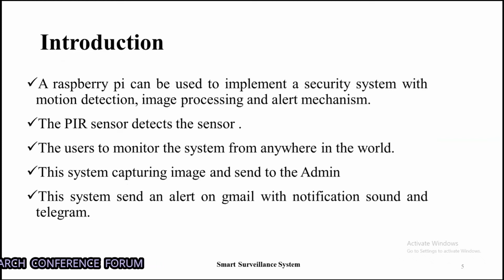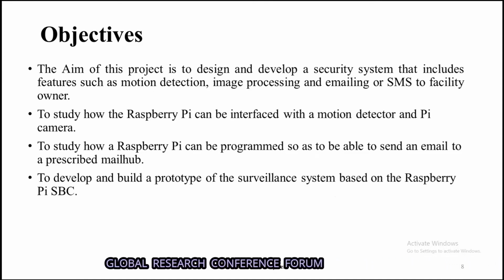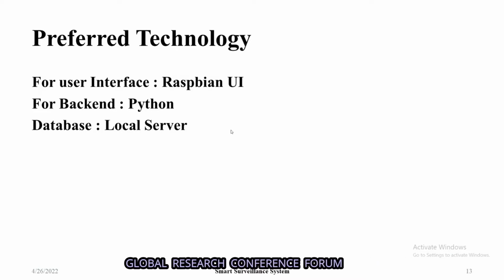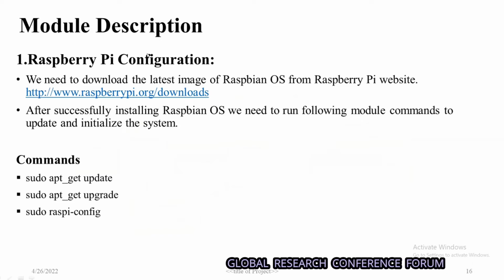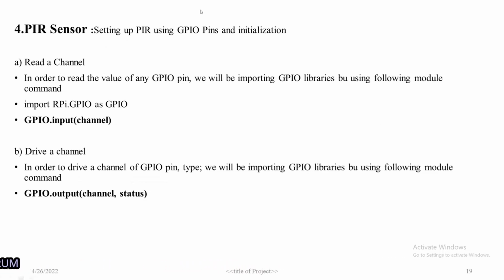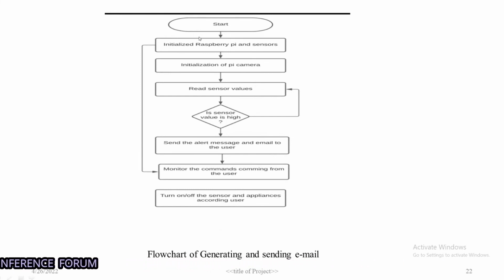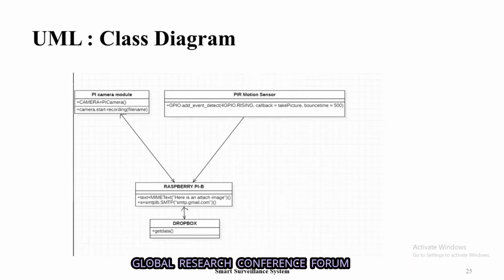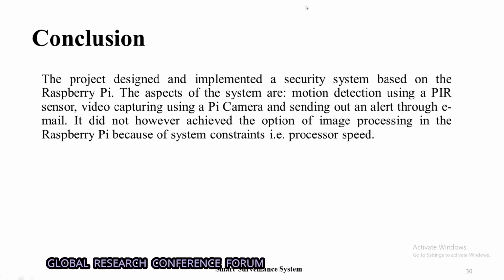PRESENTATION ON SMART SURVEILLANCE SYSTEM BY VISHAL AHIRRAO, MANOJ PAWAR, UMESH KAPALE , MACHINDRA A